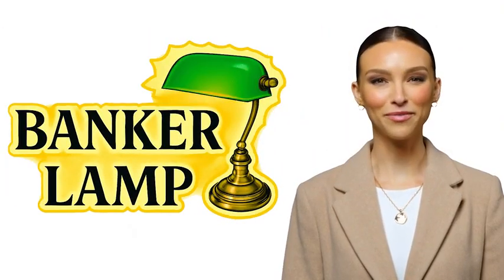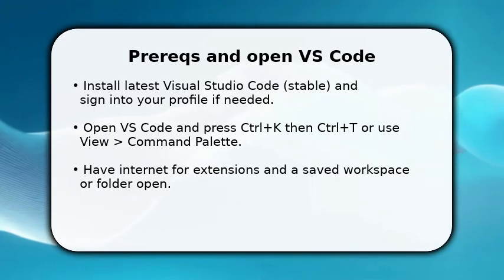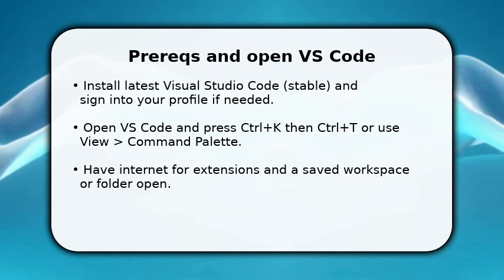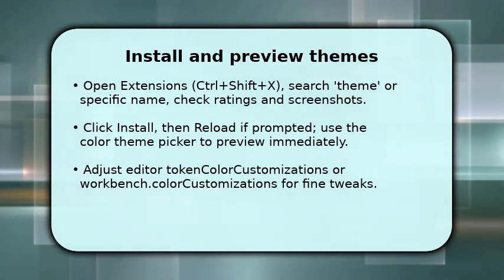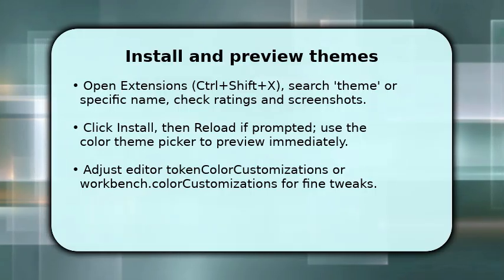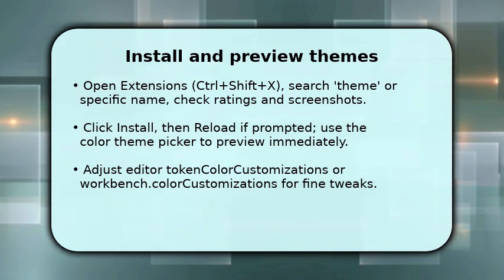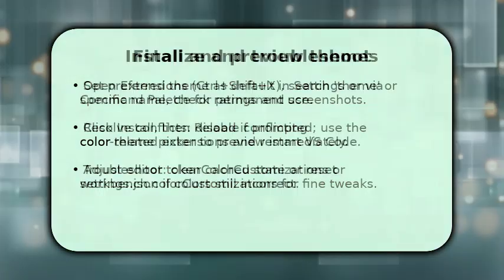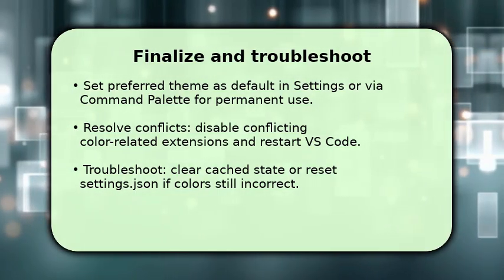How to Change Visual Studio Code Theme (full Guide)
Dive into the world of Visual Studio Code customization as we guide you through changing themes. From selecting your preferred color scheme to applying and saving new settings, this comprehensive video tutorial will ensure that even beginners can personalize their coding environment for enhanced productivity.